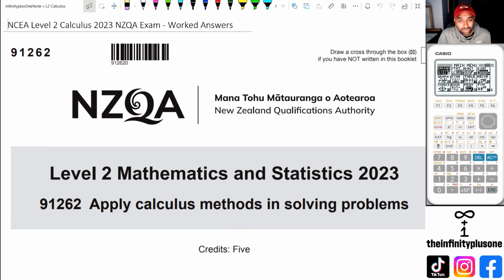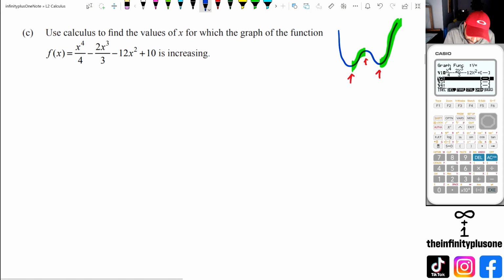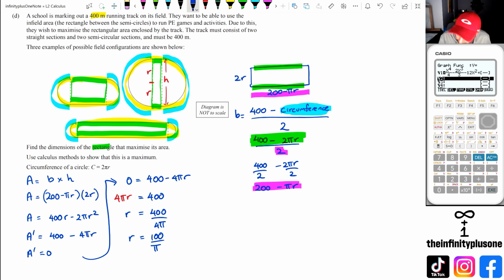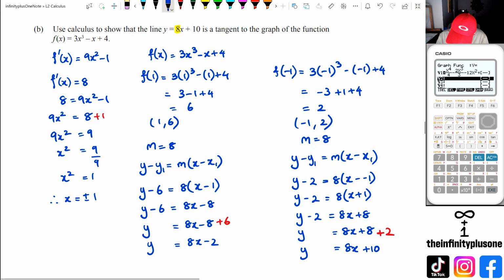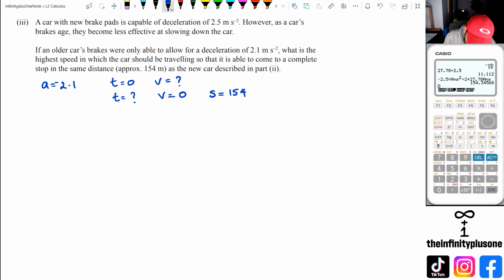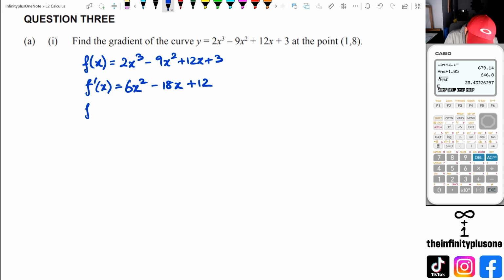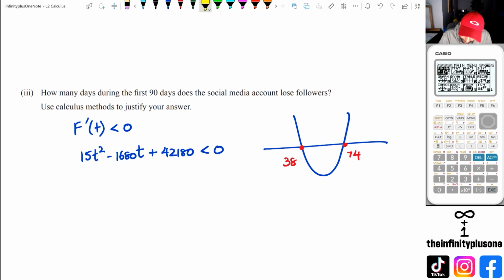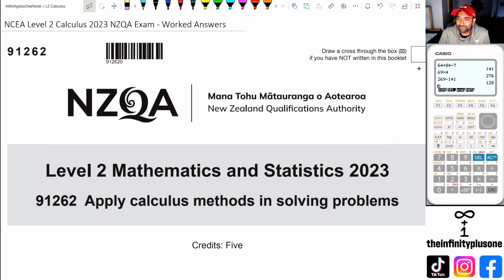NCEA Level 2 Calculus 2023 NZQA Exam - Worked Answers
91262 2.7 Calculus 2023 NZQA Exam - Worked Answers
Level 2 Apply calculus methods in solving problems

Chapters
0:00 Intro
0:27 Question 1a (A)
3:02 Question 1b (M)
5:18 Question 1c (E)
10:54 Question 1d (E)
17:35 Question 2a (M)
19:42 Question 2b (M)
23:35 Question 2c (E)
37:57 Question 3a(i) (A)
38:35 Question 3a(ii) (M)
40:47 Question 3b(i) (A)
41:32 Question 3b(ii) (M)
45:00 Question 3b(iii) (E)
47:06 Question 3c (E)
53:46 Final Thoughts